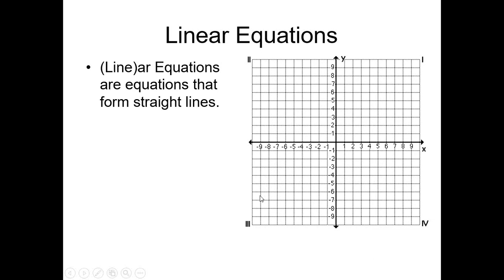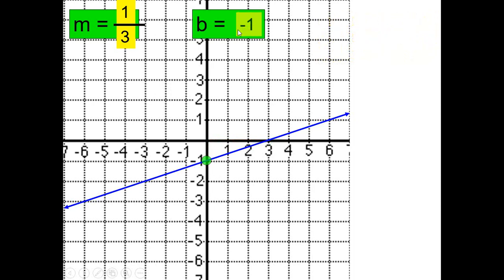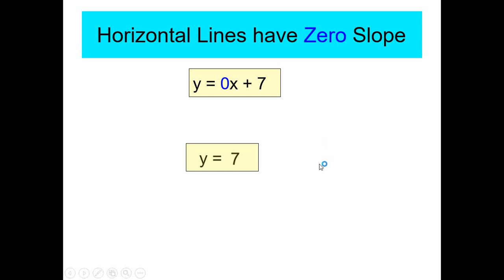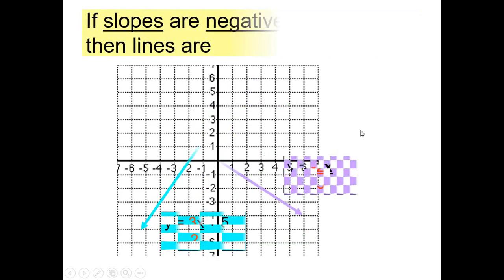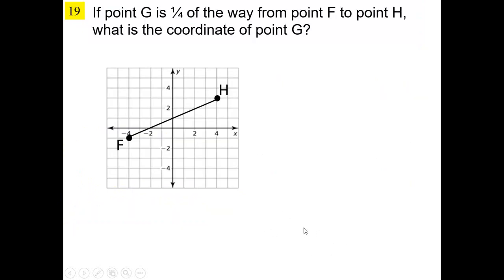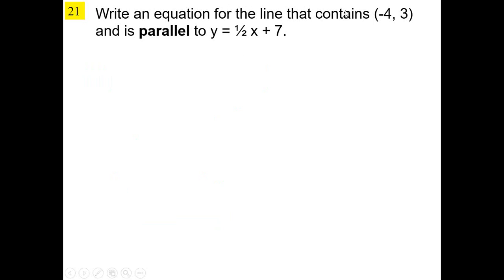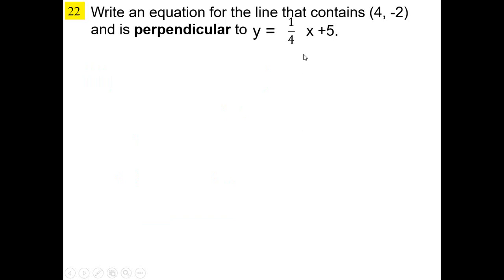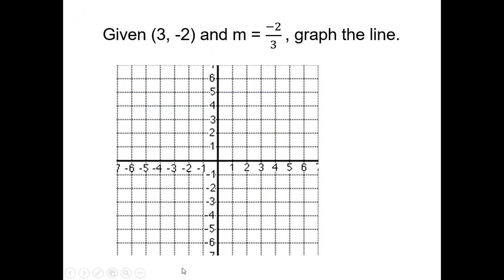2016 Slope Lines Parallel Perpendicular PPT Video